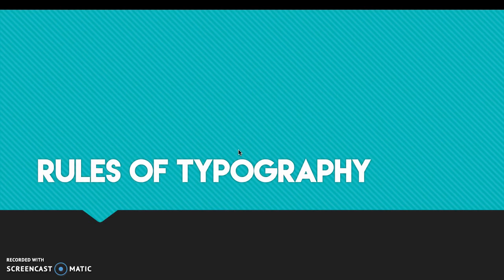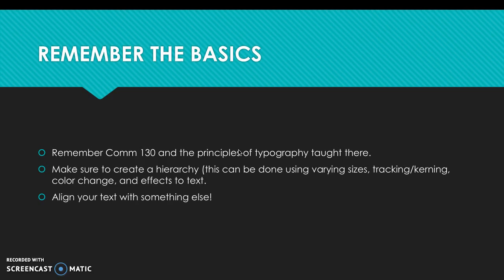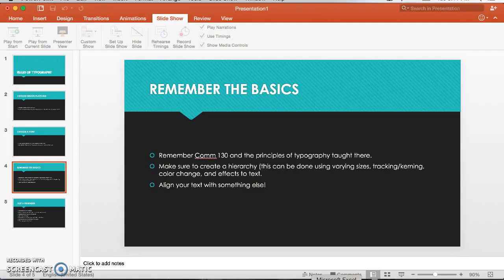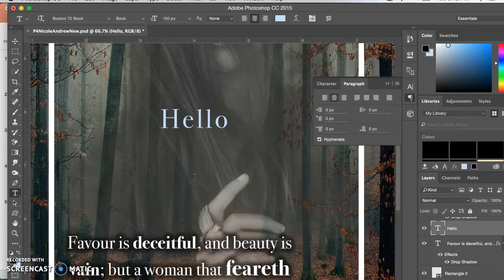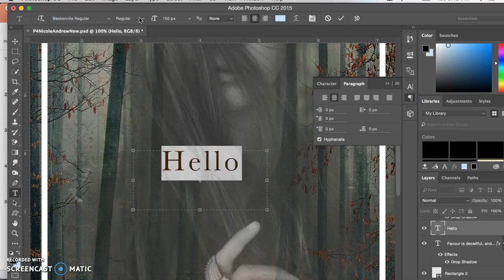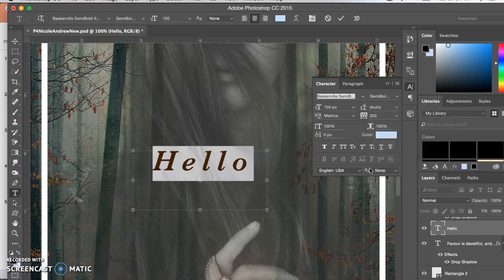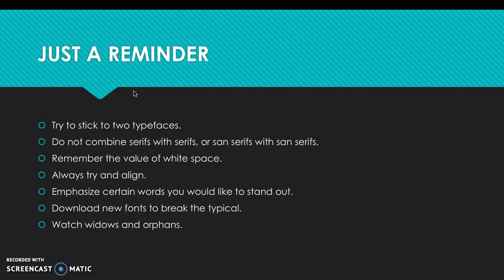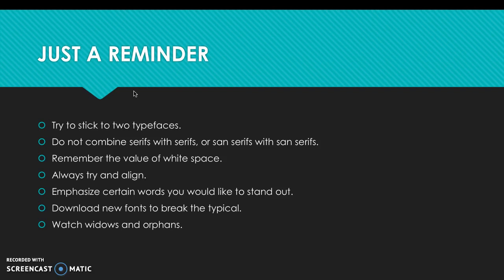Rules of Typography -Comm 300